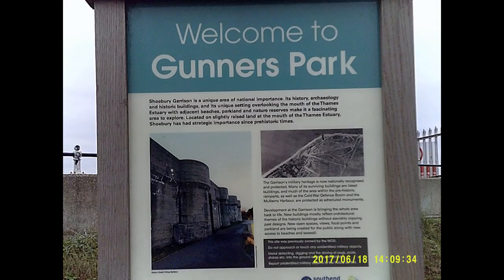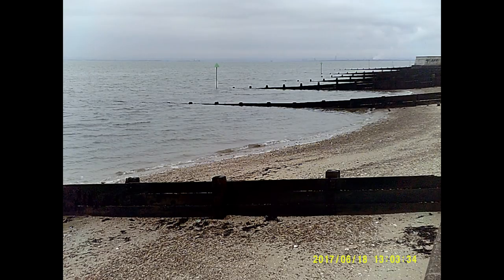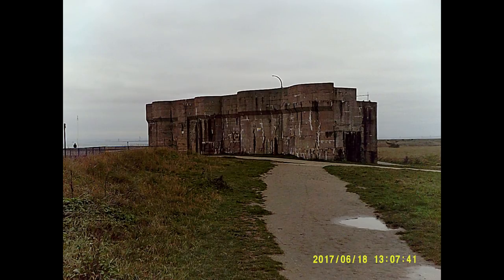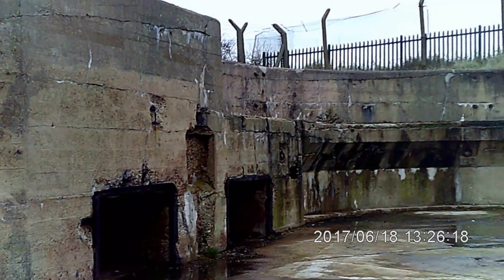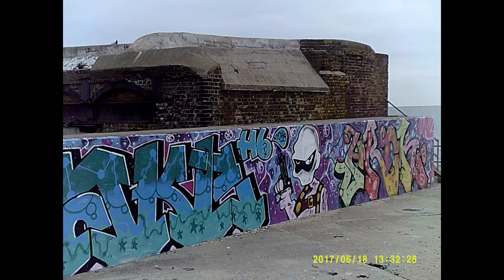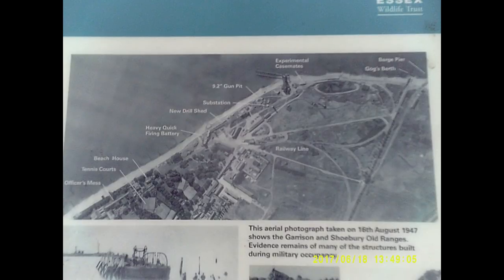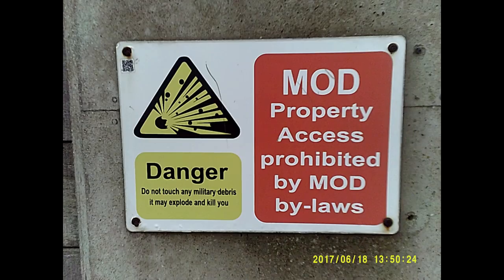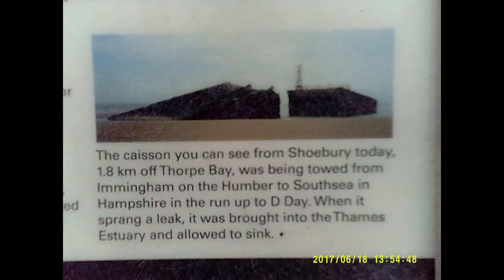RETURN TO SHOEBURYNESS COASTAL DEFENCES | NEW CAMERA TEST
Myself and Candice decided to spend Boxing Day 2018 with a return to Shoeburyness and Gunner's Park (site of Shoebury Garrison) for a look round and explore along the seafront.

Of course, this was the site of our VERY FIRST DATE together over a year ago. The rest as they say is history.

I also wanted to test out my new Handy Heroes Sports Camera. It didn't quite go according to plan, as you will see throughout the video. Sorry about that! Technology has never been my thing!